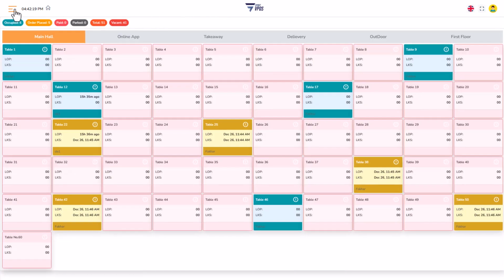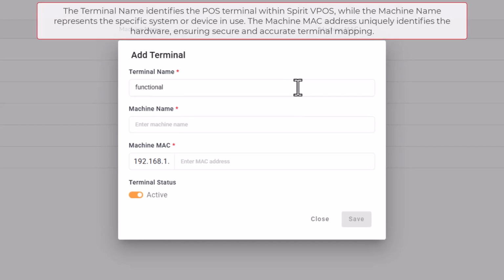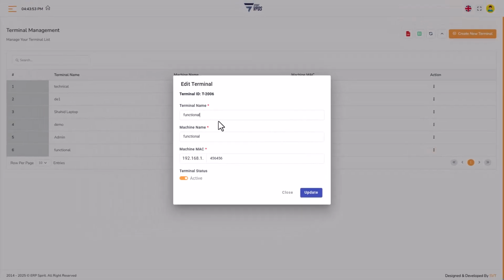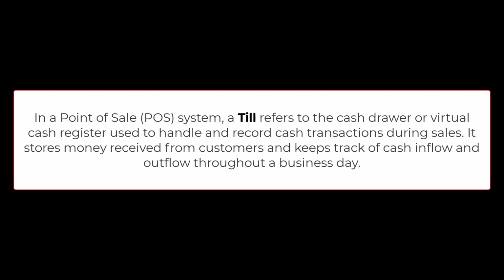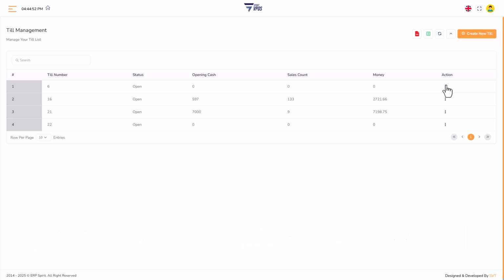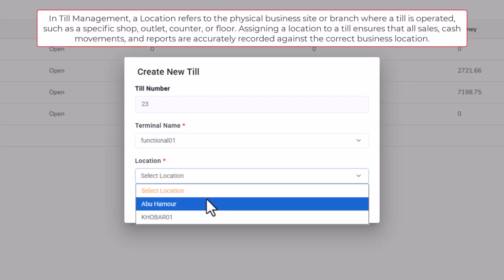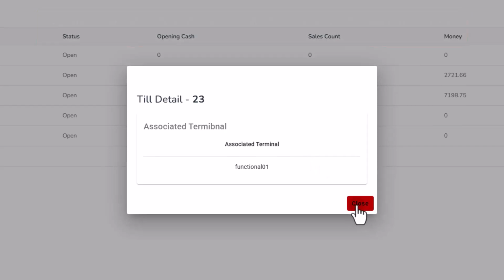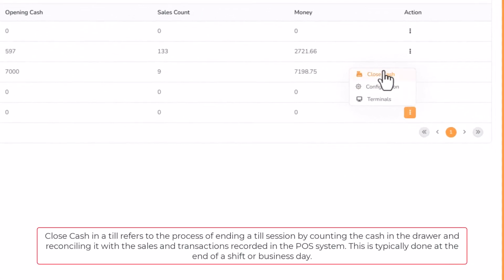Terminals & Tills Management in Spirit VPOS | Complete POS Setup Tutorial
Learn how to manage Terminals and Tills in Spirit VPOS for smooth and secure POS operations.
This tutorial explains how terminals and tills work together, how to configure them, and how to manage daily cash activities.

In this video you will learn:

What are Terminals and Tills in Spirit VPOS

How to create and manage POS terminals

How to create, open, and close tills

How to link tills with specific terminals

How to activate or deactivate terminals and tills

Best practices for cash handling and POS control

Spirit VPOS, developed by Smart Venture Technologies, helps businesses manage POS hardware and cash efficiently.